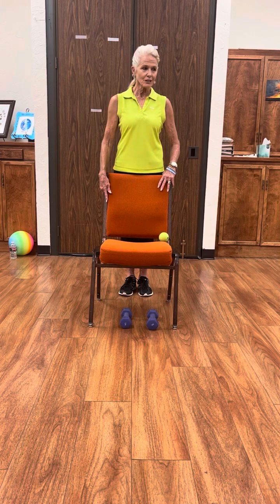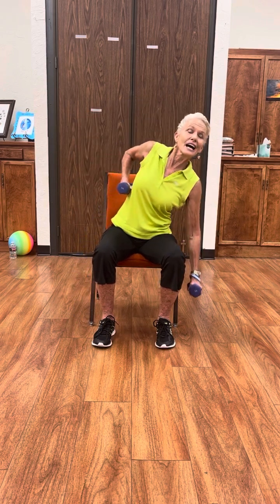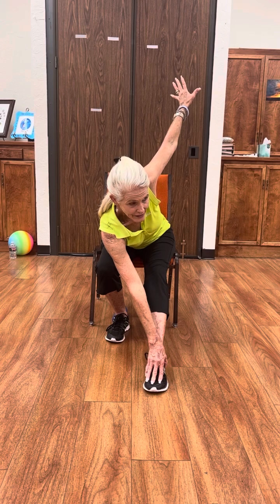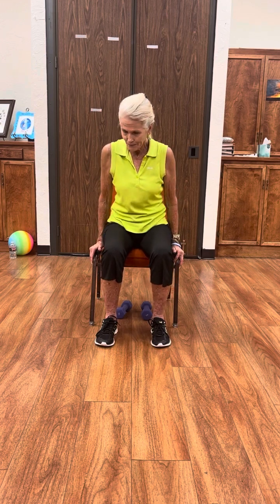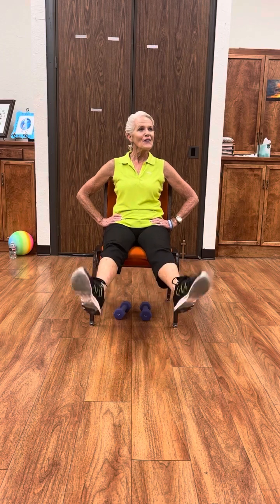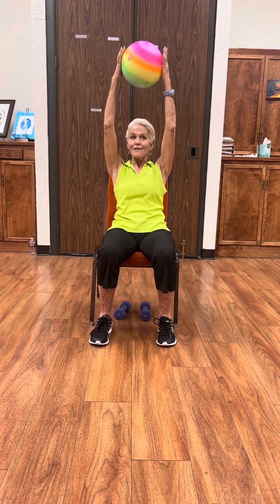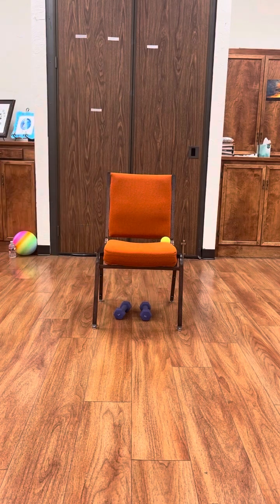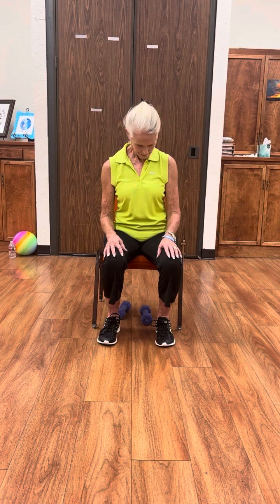July 14, 2023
Exercise class 7/14/23